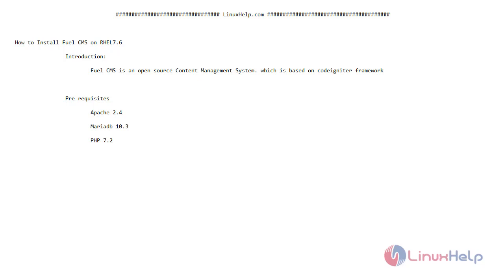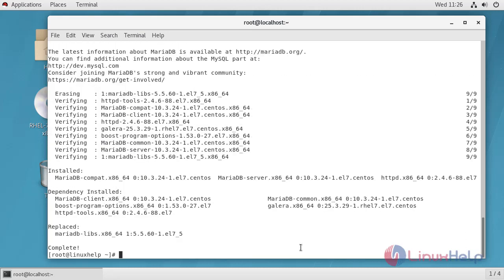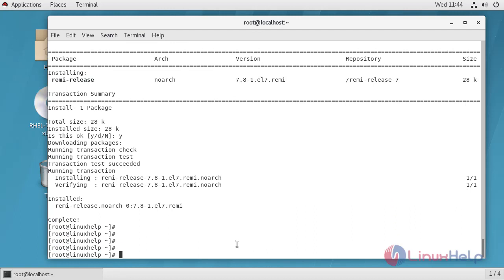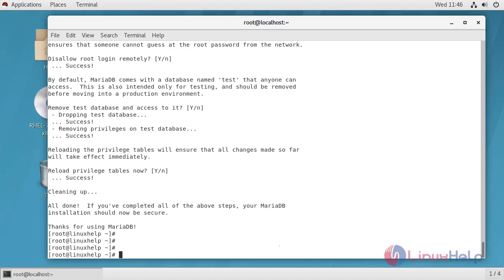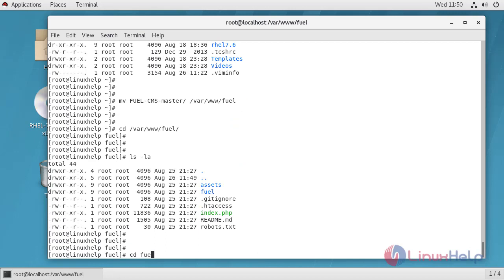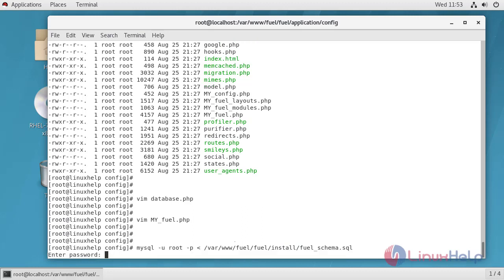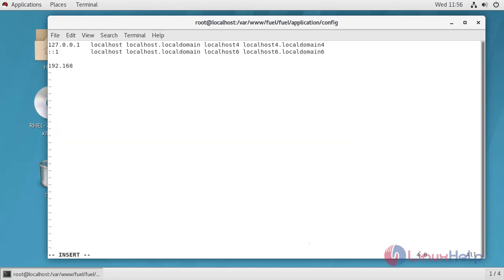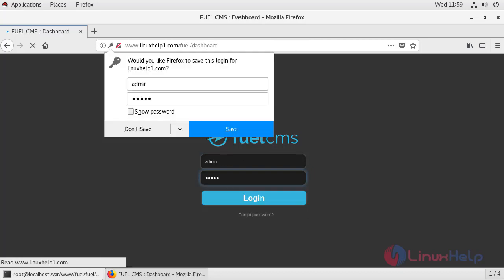How to Install Fuel CMS on RHEL7.6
This video covers the method to install Fuel CMS on RHEL7.6. Fuel is a content management system.